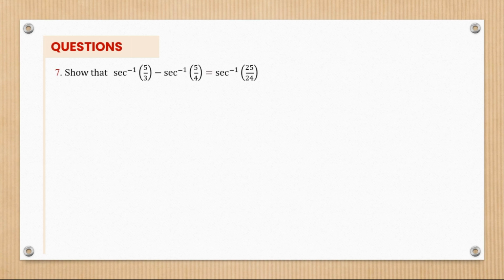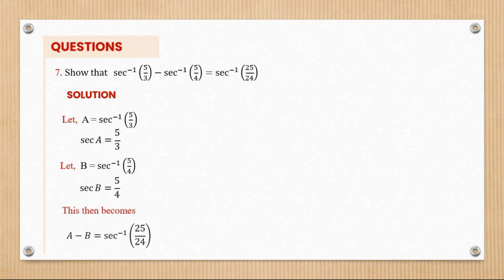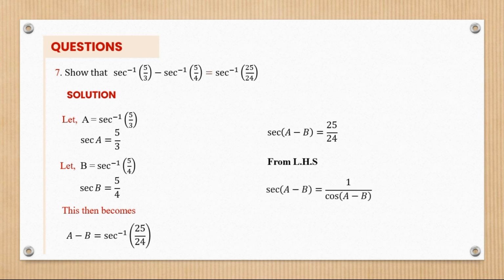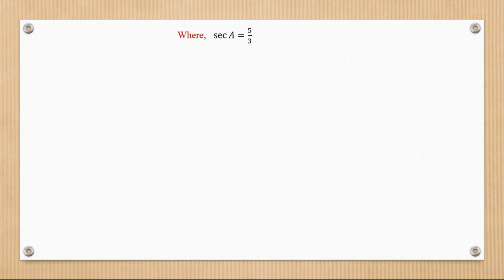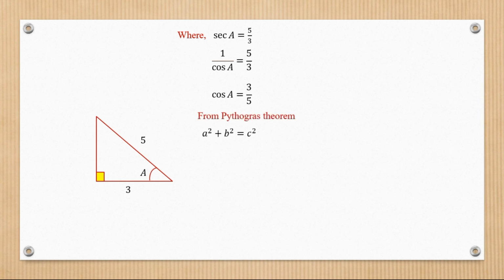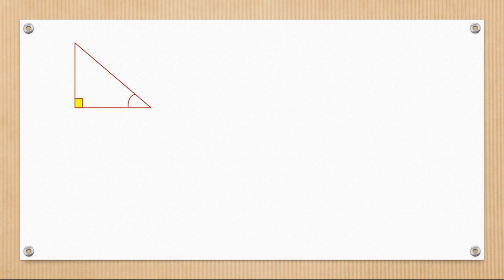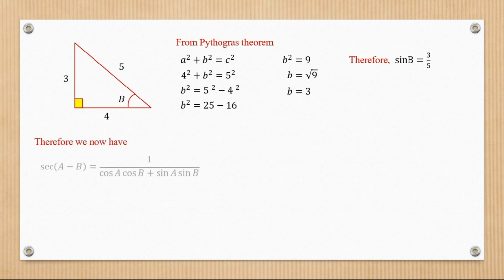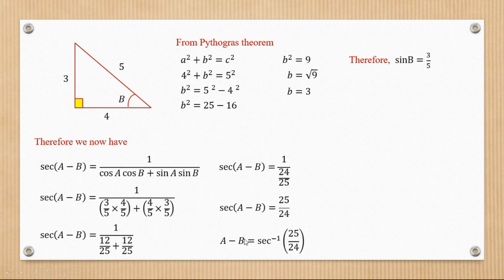PROVE THAT sec^(−1)⁡(5/3)−sec^(−1)⁡(5/4)=sec^(−1)⁡(25/24)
In this video, we shall learn to prove sec^(−1)⁡(5/3)−sec^(−1)⁡(5/4)=sec^(−1)⁡(25/24) which is a trigonometric equation with inverse trigonometric functions.